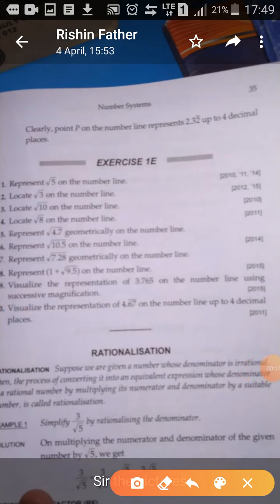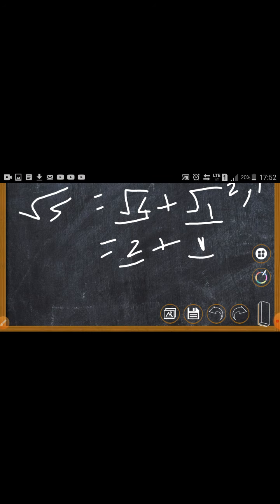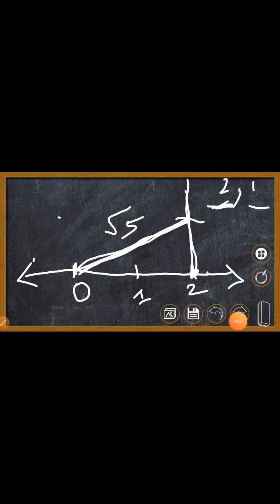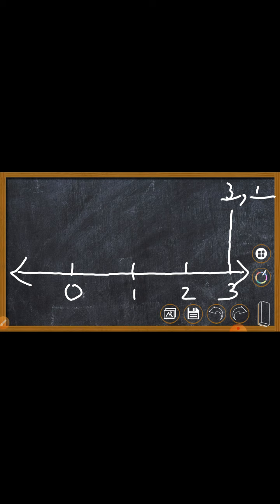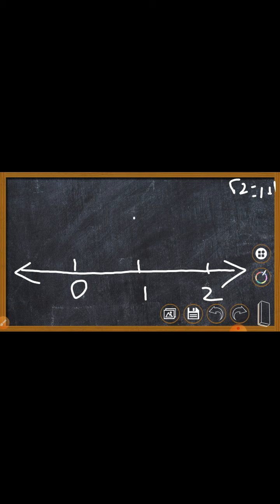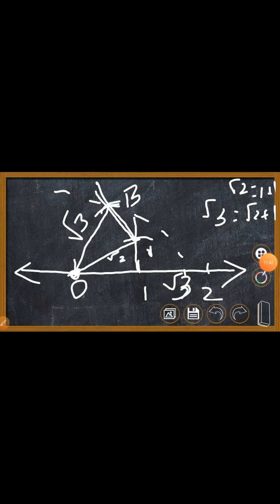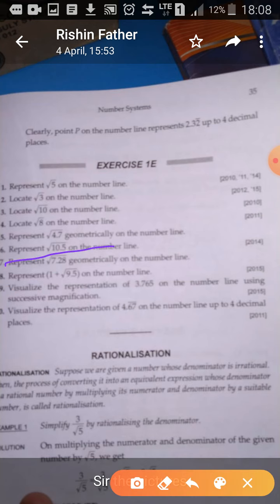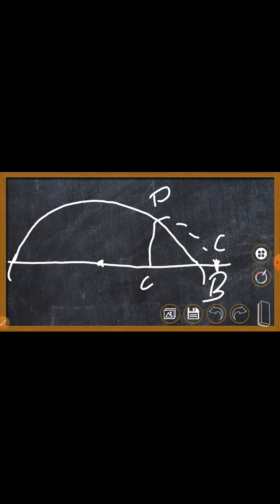Class 9 RS Agarwal Rational Numbers ex. 1E